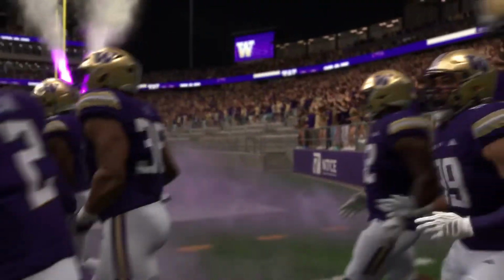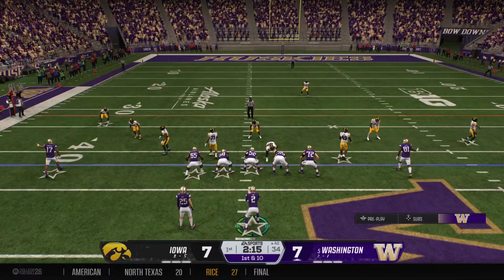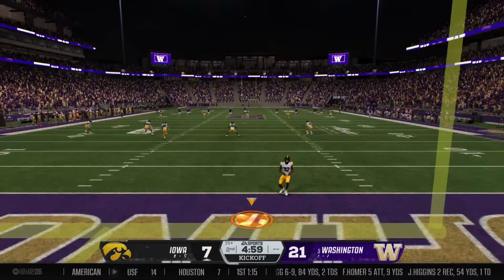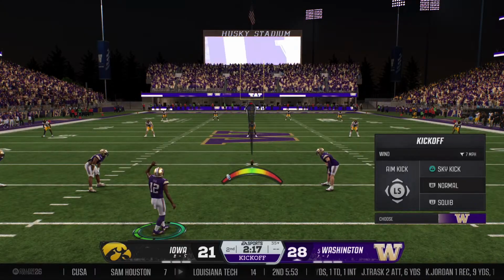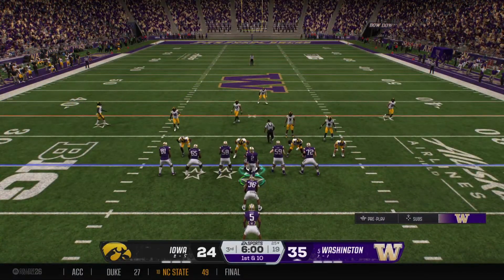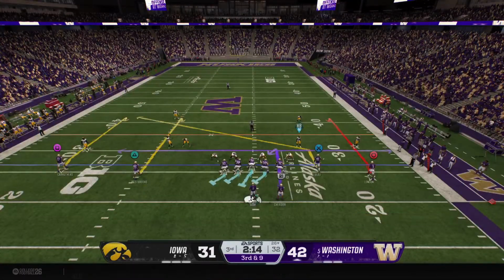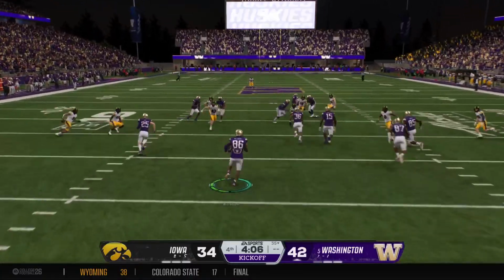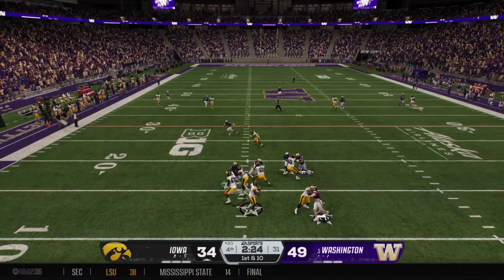Top of it! Iowa